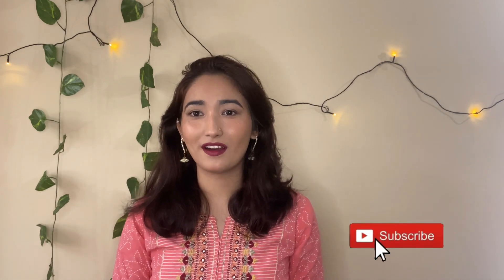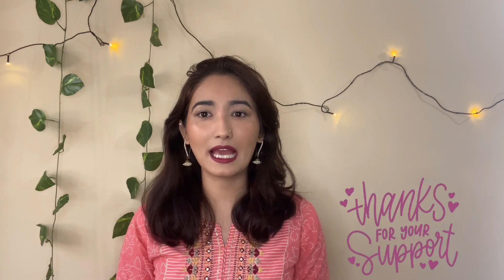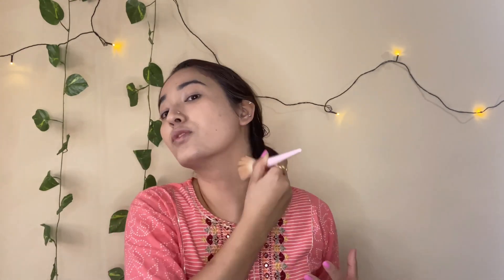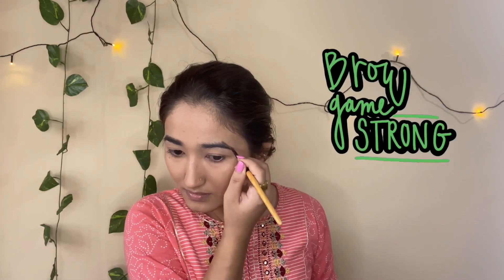Diwali make up look || Easy festive makeup (GRWM)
Hello Peeps,

Happy Diwali !

I have created this soft glam everyday makeup look for Diwali, and this GRWM is full of with makeup tips, tricks, and don’t miss out! Hope you enjoy 😘. I hope you'll like it.

Product used:
1. Foundation - Kiko in the shade neutral 20
2. Compact - MAC, Studio fix -  N35
3. Contour Stick - Lotus in the shade Almond EM 50
4. Blush - (Lipstick) - Rouge volupté shine lipstick - Yves Saint Laurent, #9 Nude in Private
5. Lip Liner - Kiko 534
6. Lipstick - MAC Diva
6. Eye Brow - (eye shadow palette) - MAC, Prissy Princess - Shade Spoiled yourself
7. Mascara - Lakme eyeconic curling mascara
8. Setting Spray - Colobar, Stay the day finishing mist. (did it when camera got closed)
9. Brushes - Forever 21 and Vega